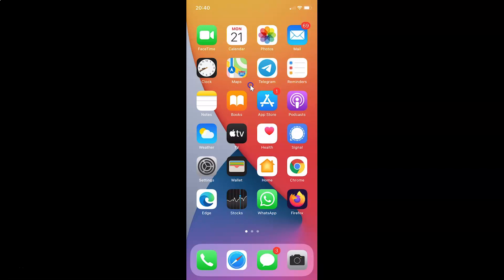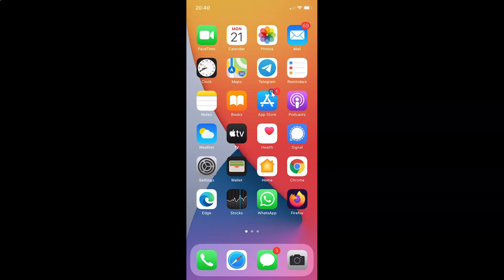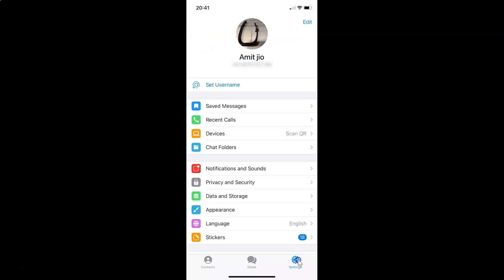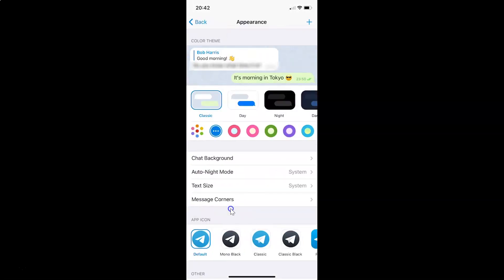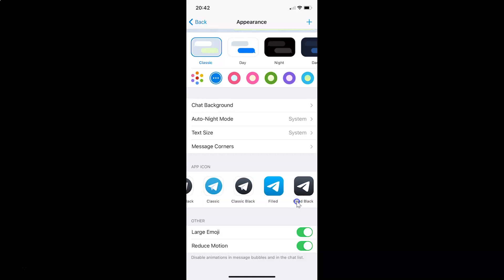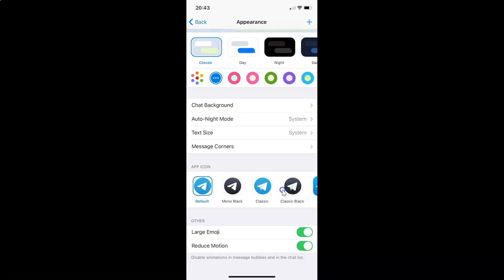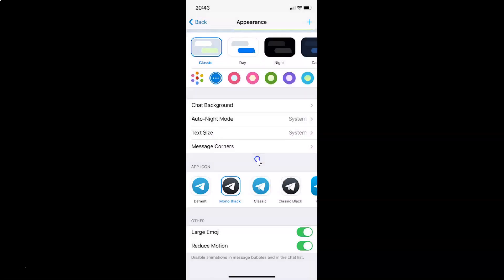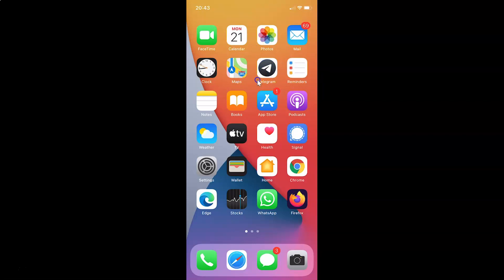How to Change Telegram App Icon on iPhone?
Hi guys, In this Video, I will show you 'How to Change Telegram App Icon on iPhone.'